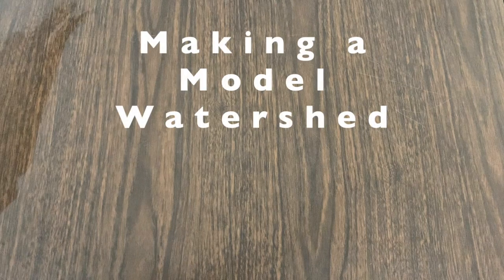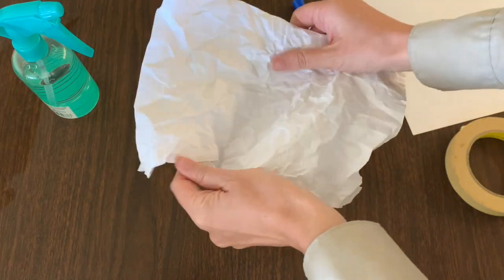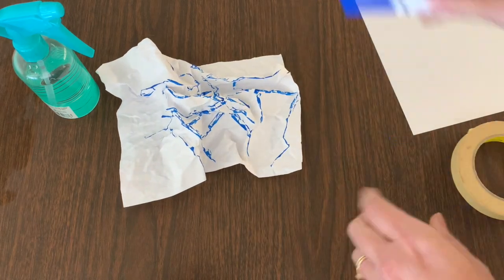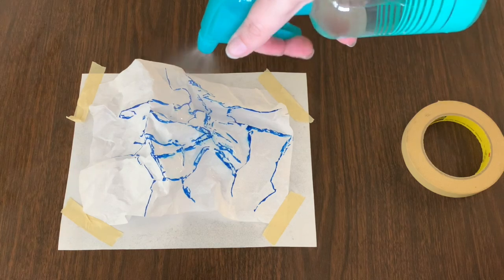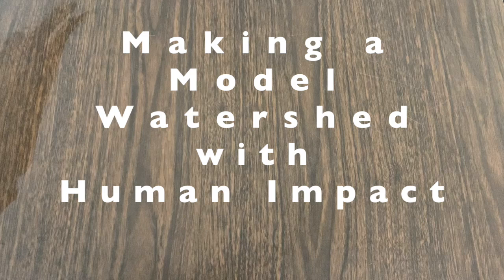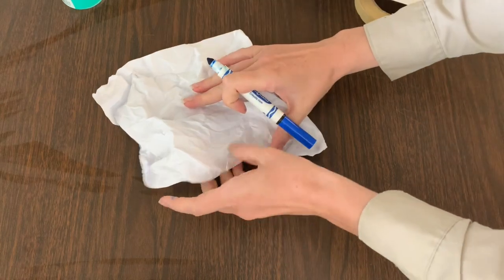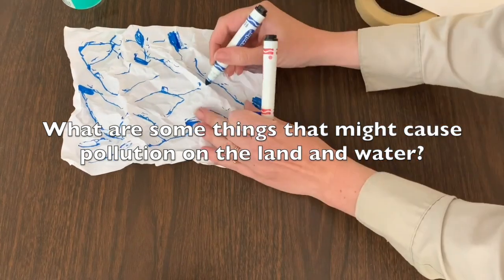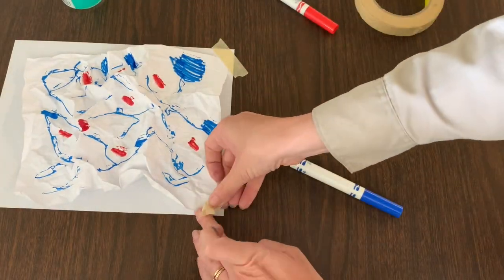Crumpled Paper Watershed Model | Explore Your Watershed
Join Naturalist Morgan as we "Explore Your Watershed" and make a model watershed of our own out of simple things you can find at home. Join in to make your own model, or follow along with us as we learn about watersheds!

Explore Your Watershed is a collaborative program between East Bay Regional Park District and Save the Redwoods League to provide upper elementary school students in Oakland with the opportunity to explore their watershed from the redwoods to the San Francisco Bay.